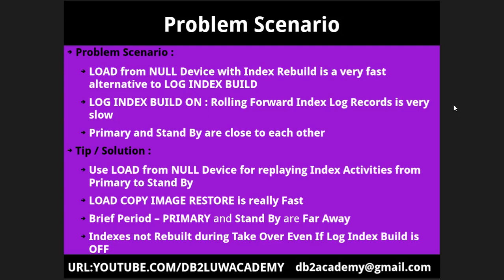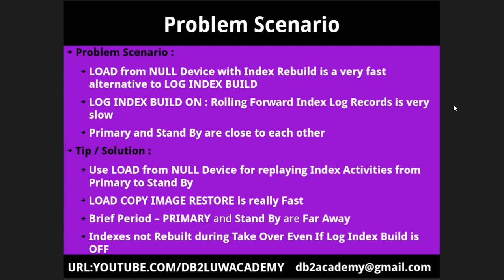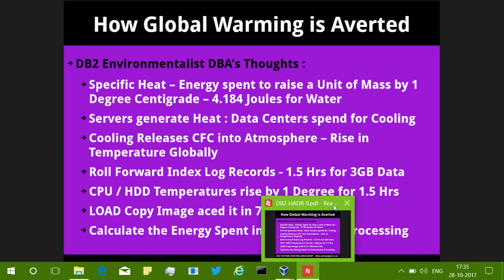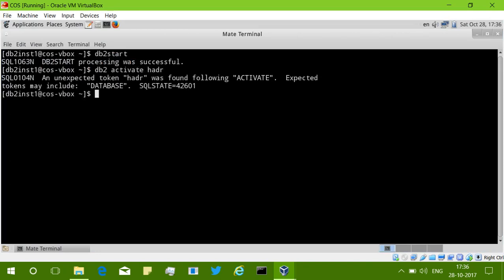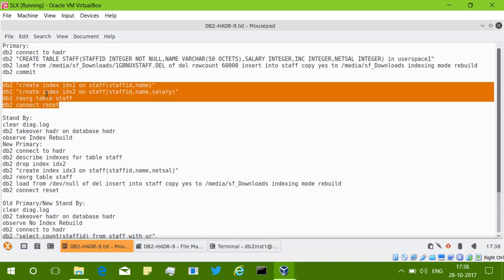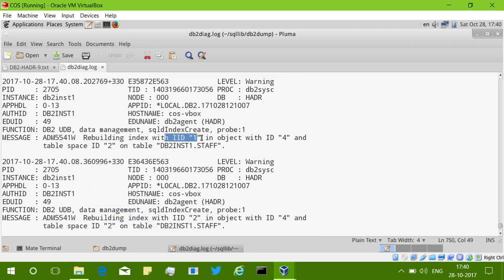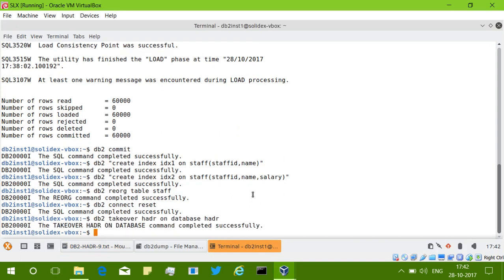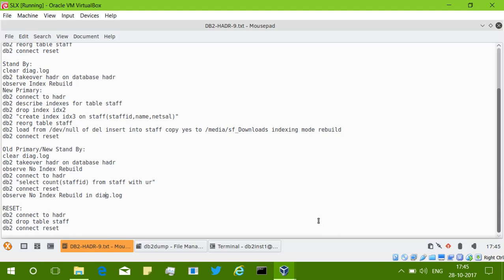HADR Tutorial Part 9 - LOAD Index ReBuild can solve Global Warming Crisis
LOAD Index ReBuild can solve Global Warming Crisis.
LOAD from NULL Device with Indexing Mode Rebuild is a faster alternative to LOG INDEX BUILD.